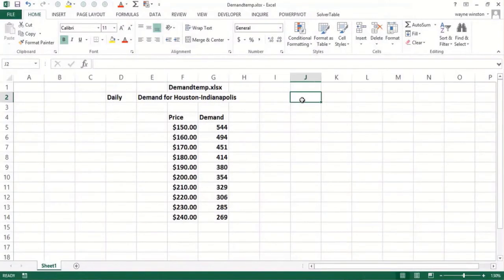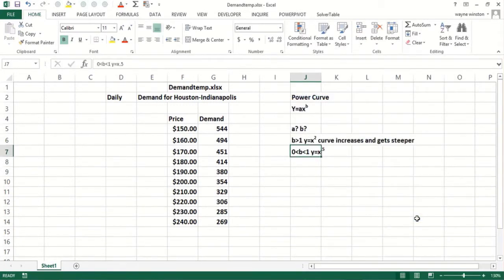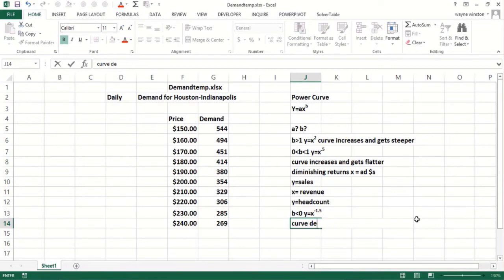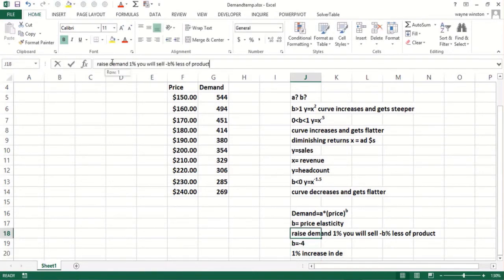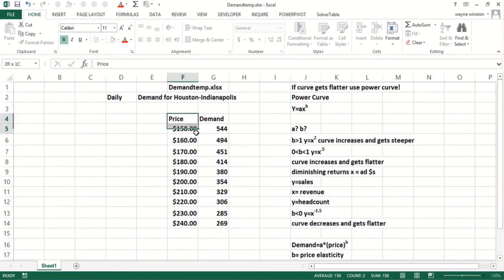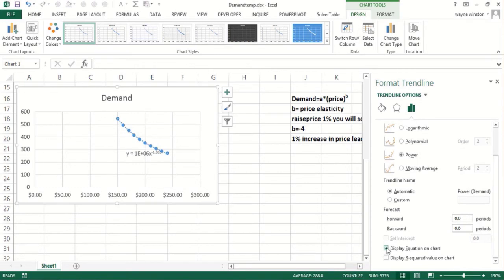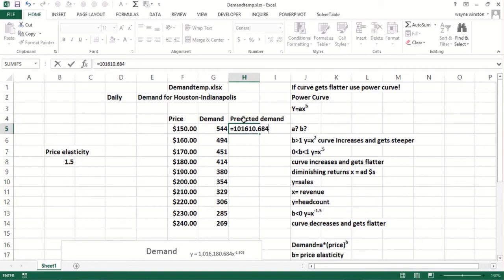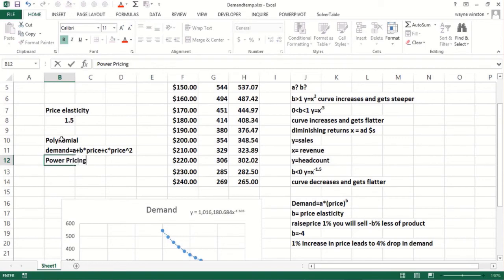Estimating The Power Demand Curve In Excel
Harvard asked him to create their course and Microsoft asked him to write their book. In this video, Dr. Winston discusses how to estimate the power demand curve using Excel. The Power demand curve is a graphical representation of the relationship between price and demand.